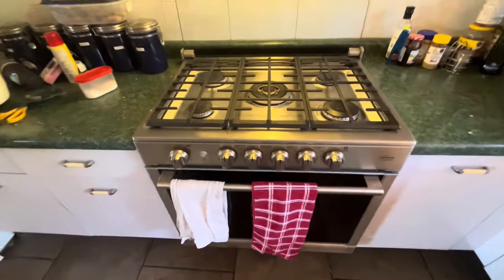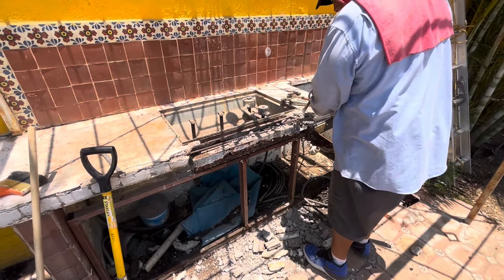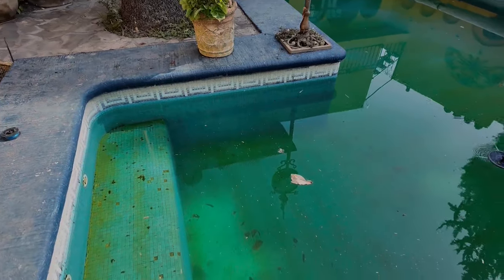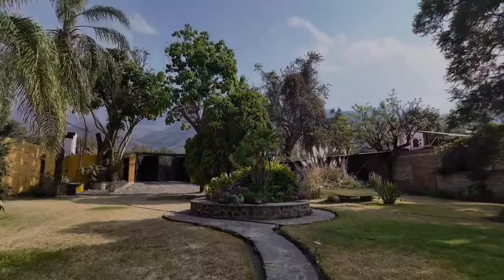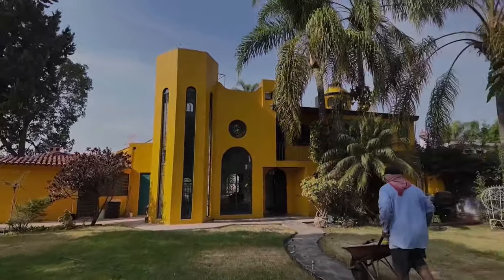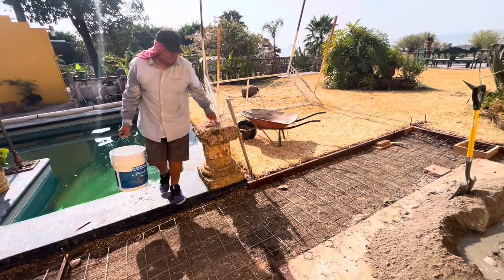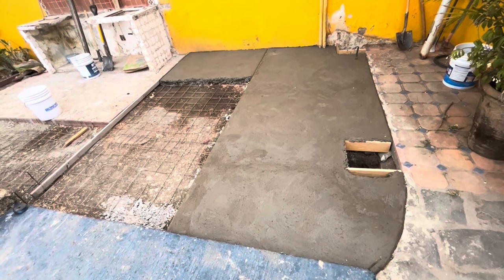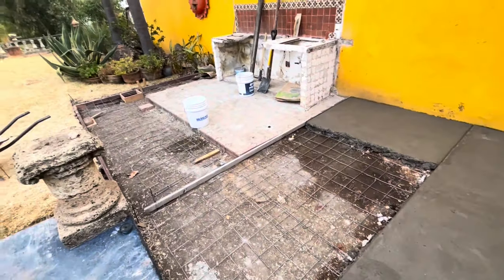A New Project